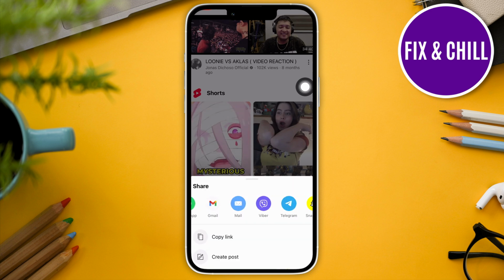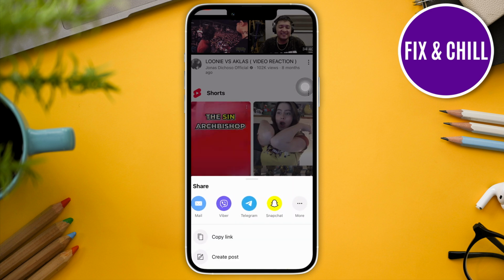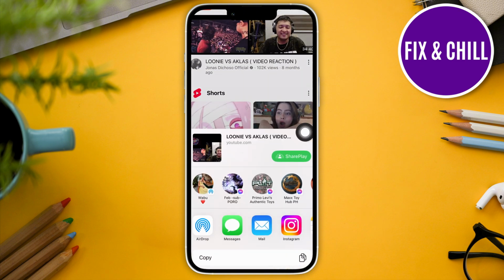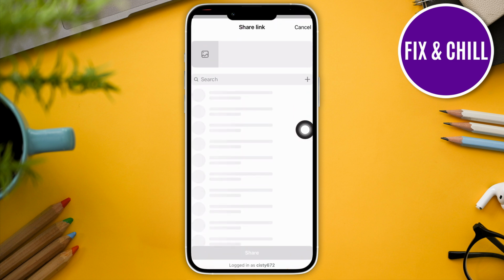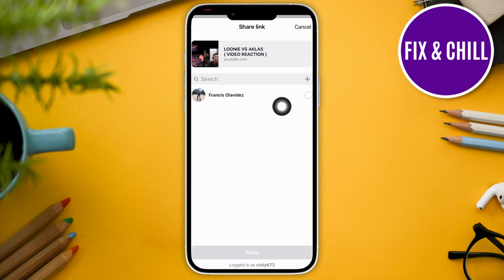How to Share a YouTube Video Link on Instagram 📹✅ 2025 Easy Step By Step Tutorial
How to Share a YouTube Video Link on Instagram 📹✅ 2025 Easy Step By Step Tutorial. Want to share a YouTube video on Instagram in 2025? 📹✅ In this easy step-by-step tutorial, I’ll show you how to post YouTube videos on Instagram, whether it's a Reel, Story, or Feed post! 🚀